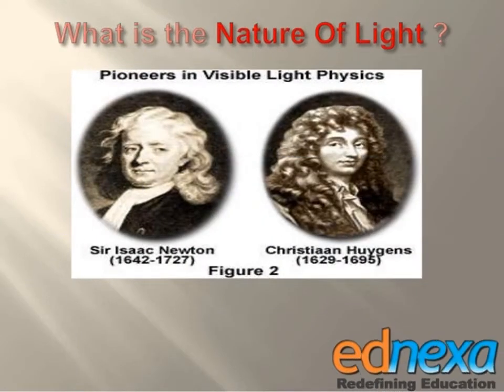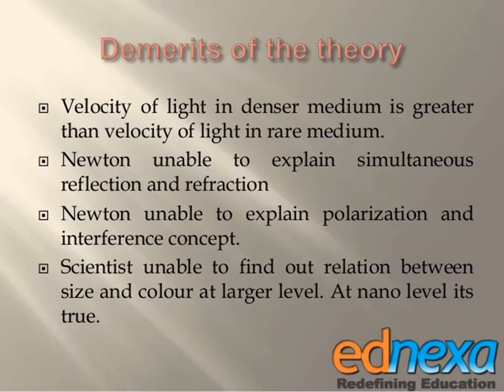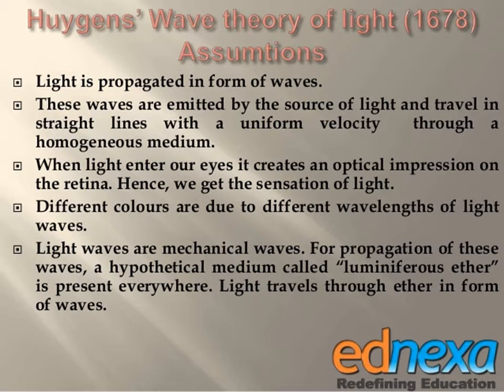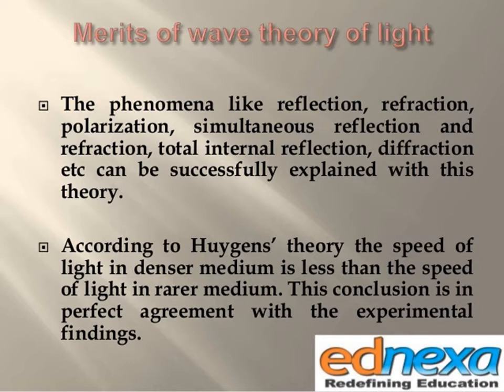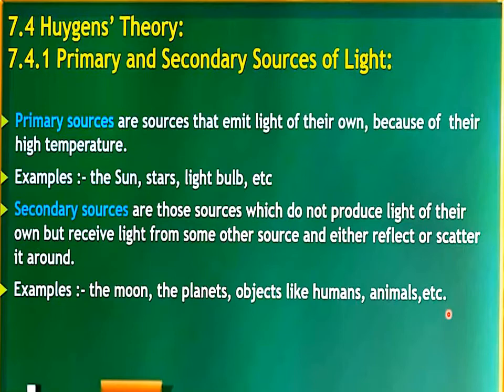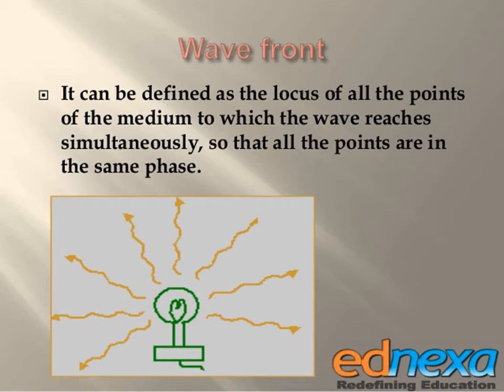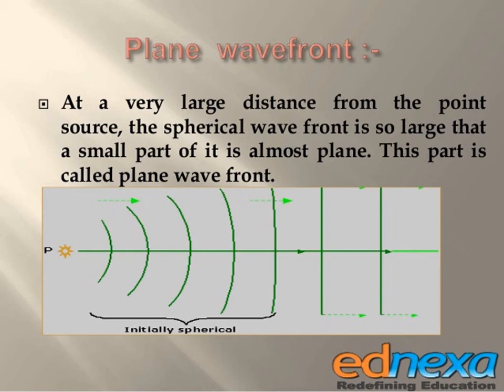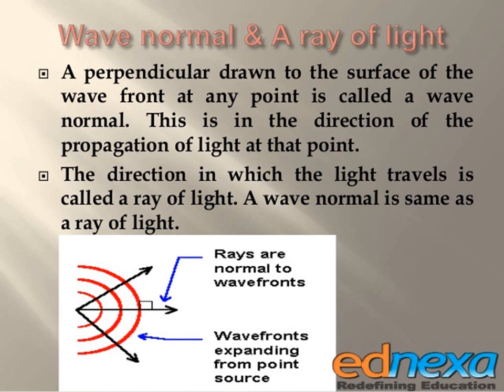7 wave optics lecture 1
XII SCIENCE PHYSICS